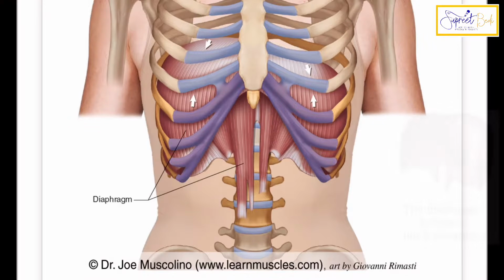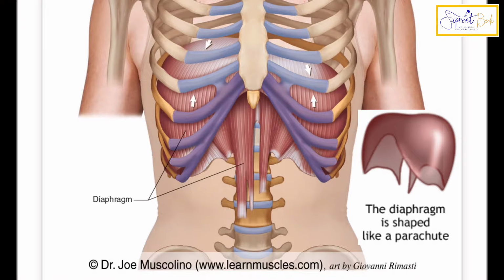How to speak from the Diaphragm? | Voice Projection| How to have a Powerful Voice?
In this video, Supa takes you through the journey of voice projection ie how to speak from your Diaphragm and make your voice sound more impactful. We tend to strain our vocal chords when trying to be louder or more powerful especially for speeches and presentations. There are more effortless ways of doing that! ;)

The video talks about finding the diaphragm, getting familiar with the diaphragm breath and talking over that new found breath. This too is a skill that one can hone with practice so keep at it and you shall be throwing your voice more strategically very soon!

Chapters:

00:00 Introduction
00:17 The Diaphragm Voice
00:56 What & Where is the Diaphragm?
02:10 The Diaphragm Breath
02:34 Fixing Posture
03:07 What is Voice Projection?
04:06 More ways of finding your Diaphragm
06:00 Talking over the Diaphragm Breath
08:35 Expert Tips

Get in touch with me on other social platforms on @supreetbedi13 or write to me at . Let me know if you have suggestions for future topics. I'm more than happy to make videos on request! :)